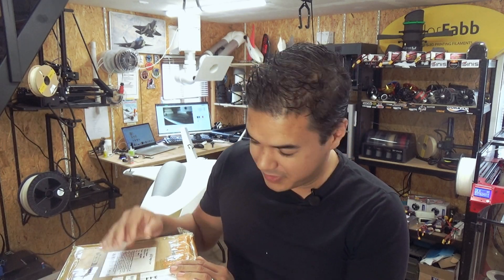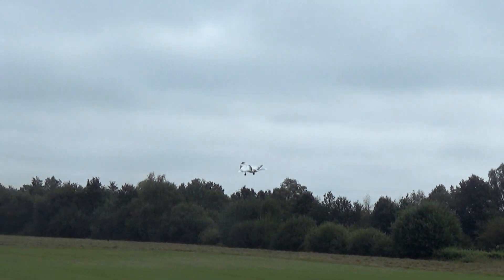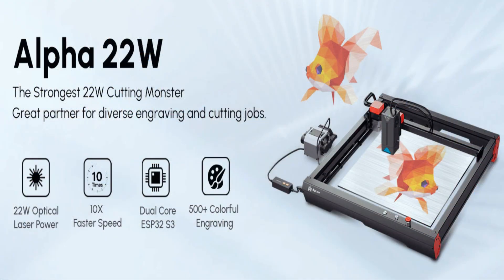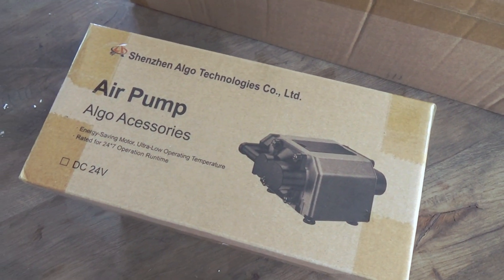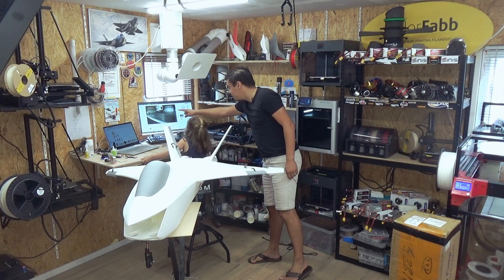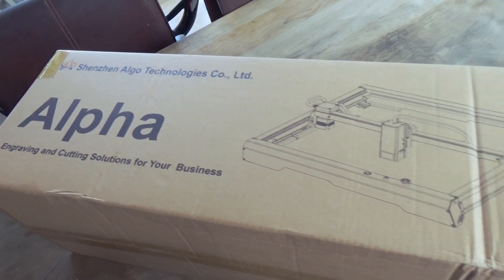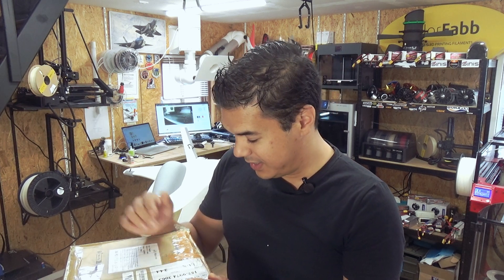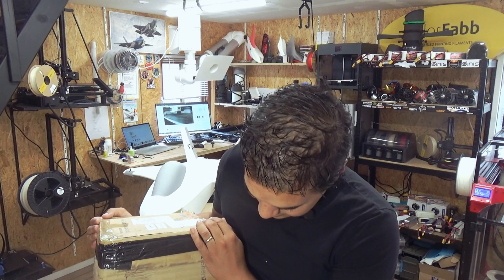The Algo Laser ALPHA 22W | Lasercutting a Lipo Holder for the Boeing X32 VTOL RC Model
Let's launch the Brand New Algo Laser ALPHA 22W and guys this is a nice machine!

Let’ start some build series about the big X-32 and for making parts for the composite model we’re going to use this laser! Enjoy watching this nice review video;)

👍 SUPPORT THE F-35B BUILDS 👍 please concider so i can continue making content for you guys.